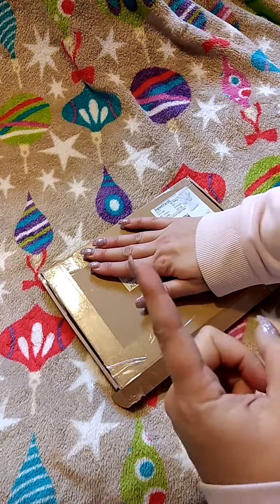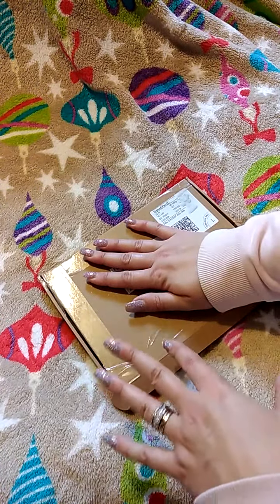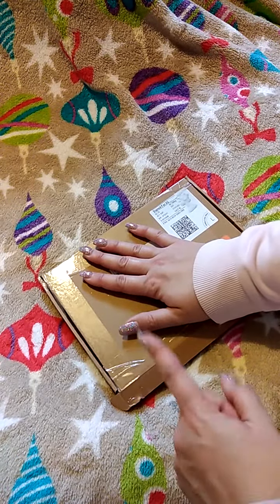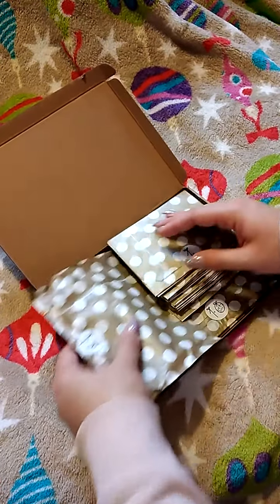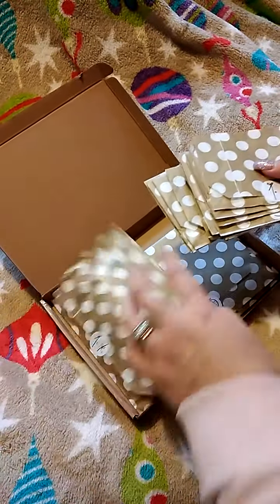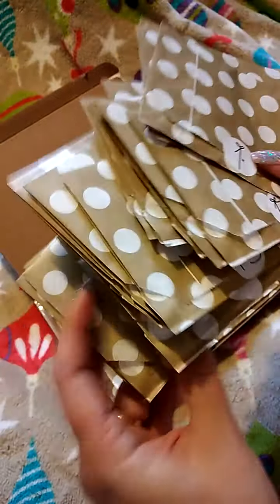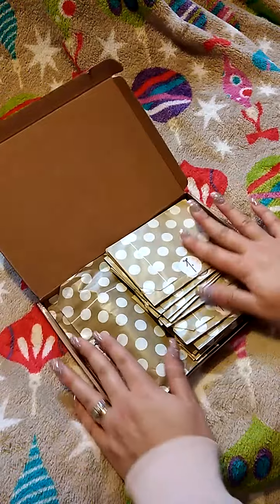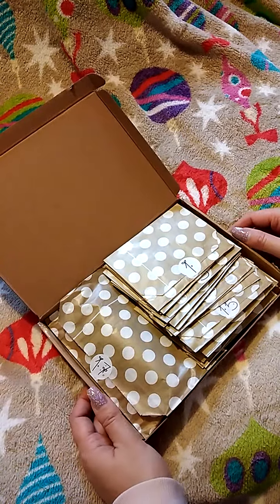Peach puddles Co advent showcase (no spoilers)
My advents are here and I'm ready to open them but before I do that and share them with you I wanted to show you what ones I have and where they were from as well as how beautifully they were packaged.

If you want to see what's inside them please join me daily over on my Instagram account

Until then enjoy

Advent was from

Use FAITH10 for discount and my freebie when you use my code in the shop